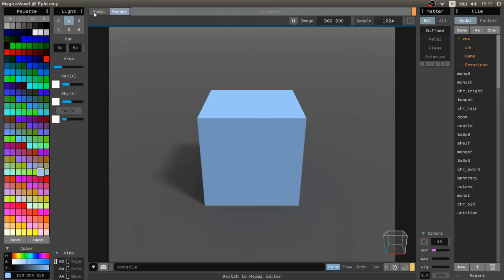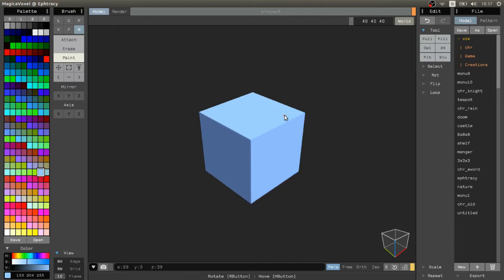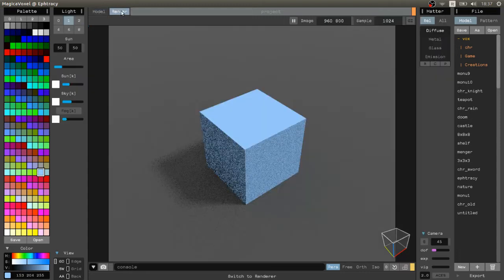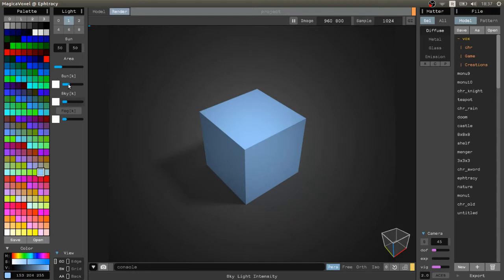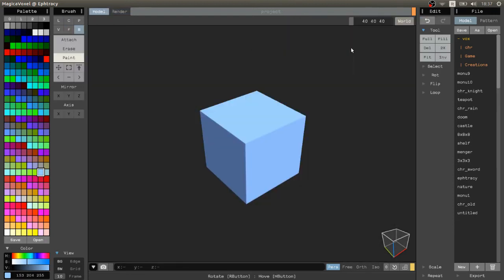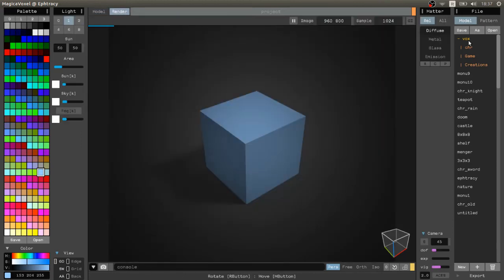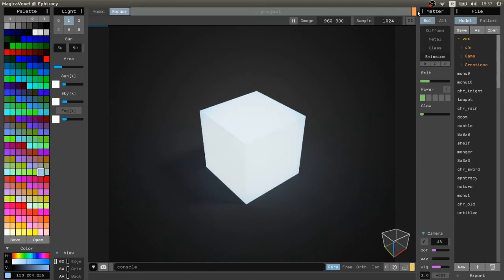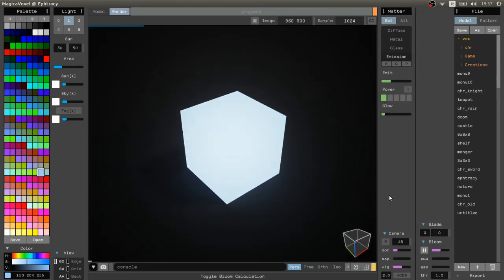How To Make Neon Art In MagicaVoxel - Tutorial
A small and fast tutorial on how to make neon art and how to use the bloom effect in magicavoxel + how to use an emissive material for light